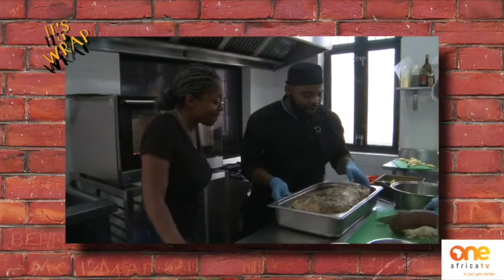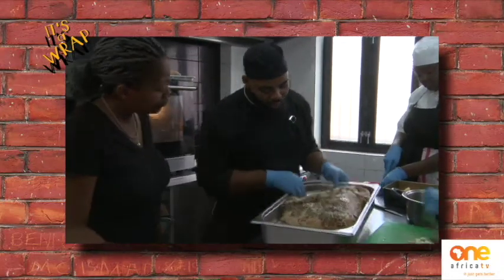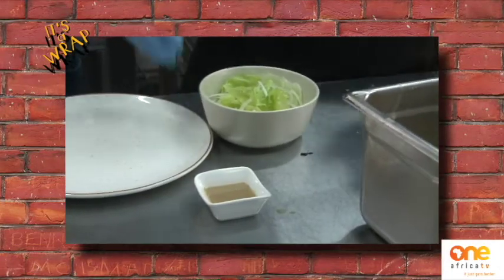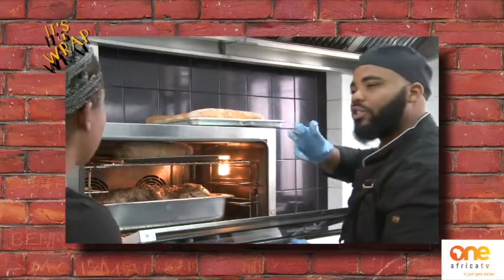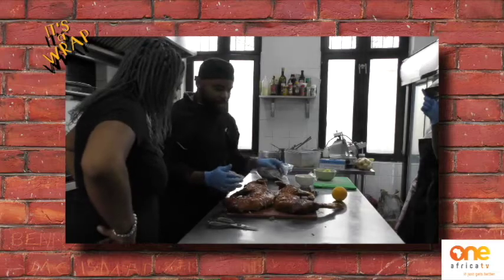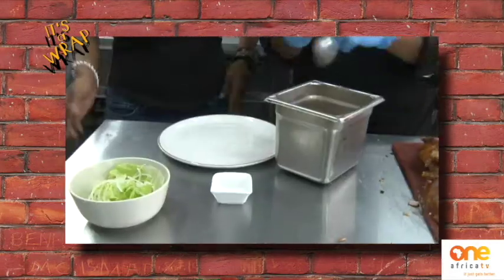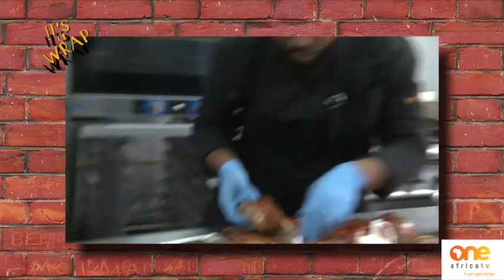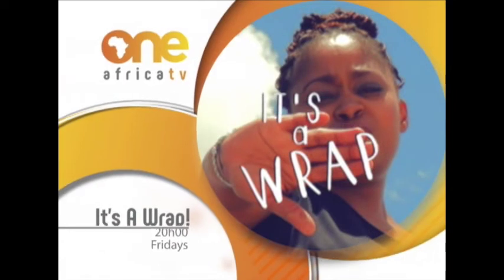It's A Wrap: Whole Portuguese Piglet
We visited Isabel’s Table and learned the Portuguese inspired culinary art of making a truly succulent piglet in just 2 hours.
It's A Wrap takes a  satirical look at the happenings in  Namibia and is presented by Namibian news personality, Erica Gebhardt. The show is aired on One Africa Television Friday nights at 20h00 with repeats on Saturday evenings at 18h30.